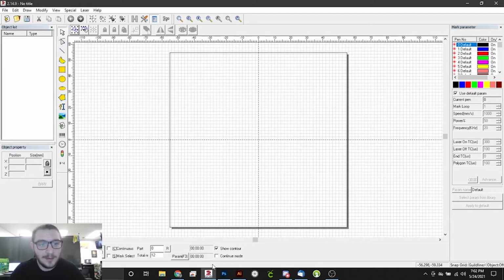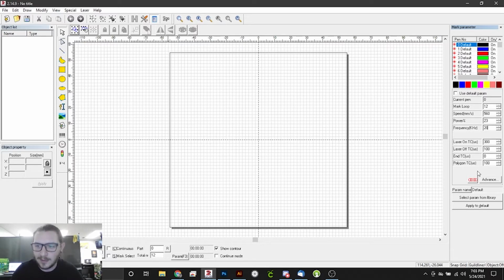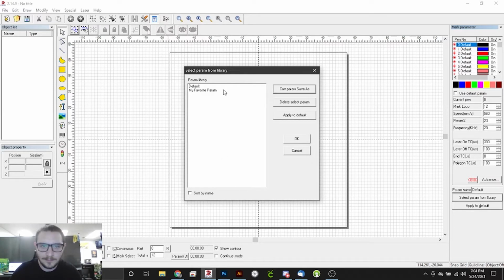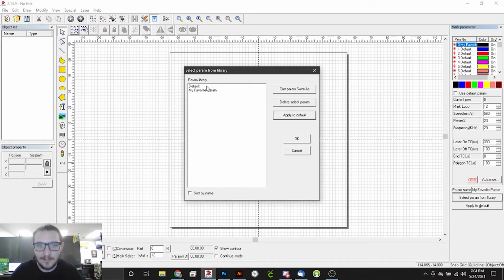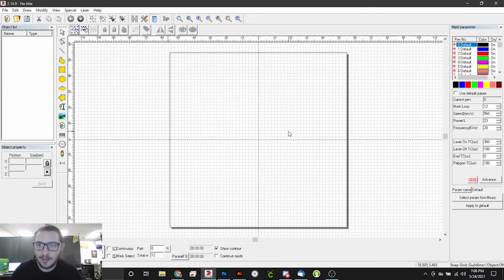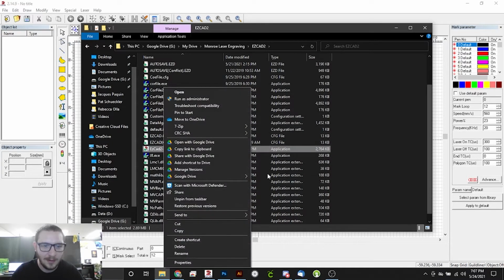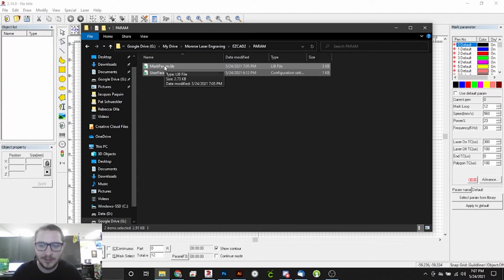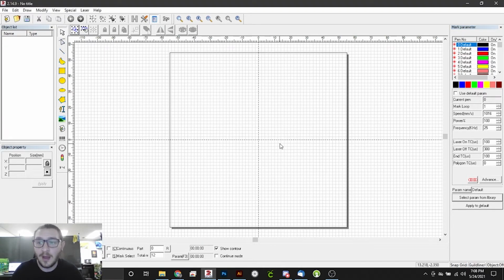How to Save, Backup and Manage Parameters in EZCAD (2022)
Learn all about basic parameter and library management in Ezcad 2! This tutorial will teach you how to use the parameter function inside EZCAD2 to manage and store your settings for different materials. This will work for ANY installation of EZCAD regardless of what type of laser you're using.

CHAPTERS
0:00 - Intro - Overview
0:47 - Creating a Parameter
1:39 - Saving a Parameter
2:16 - Loading a Parameter
2:50 - Changing the Default Parameter
3:38 - Parameter File Location
4:23 - Backing Up Parameter Files
4:50 - Restoring Parameters from Backup
6:32 - Outro - Supporting the Channel